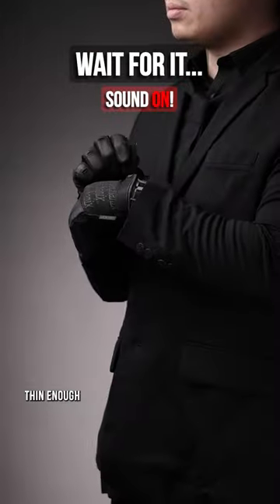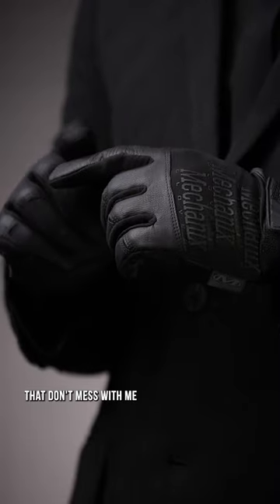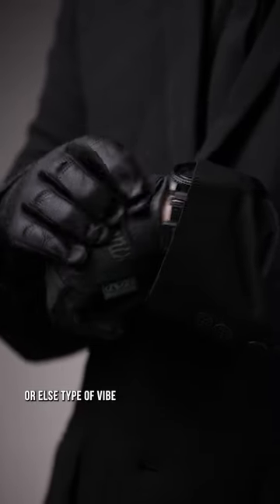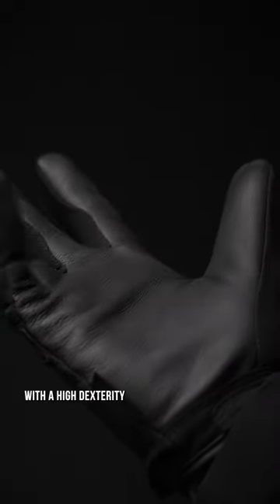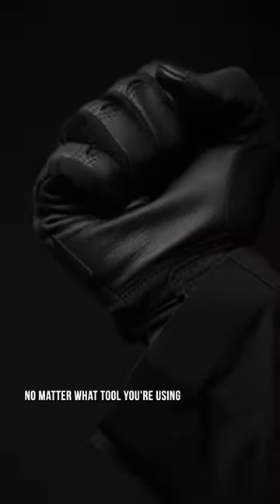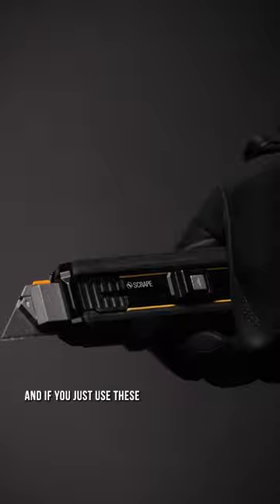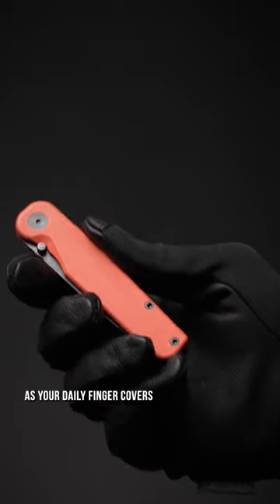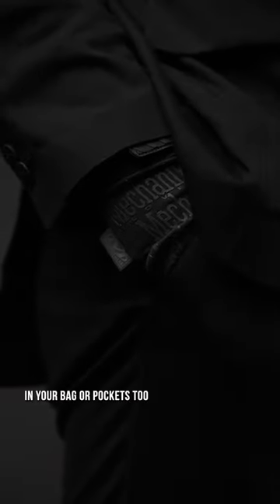You didn't know you need these... 😮‍💨